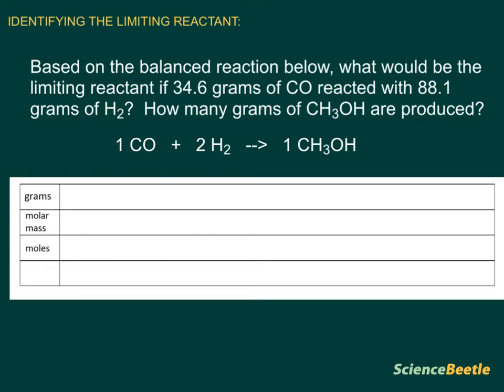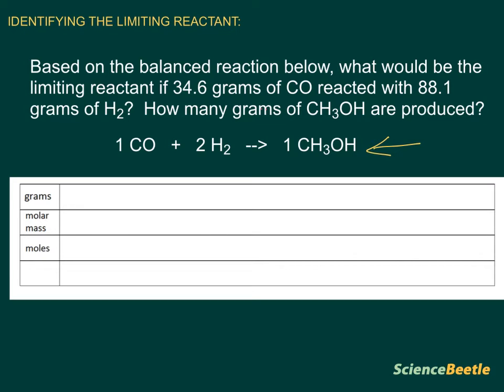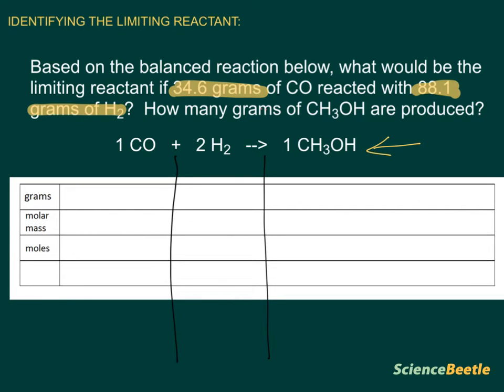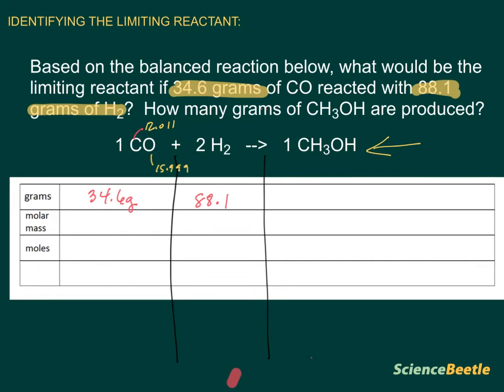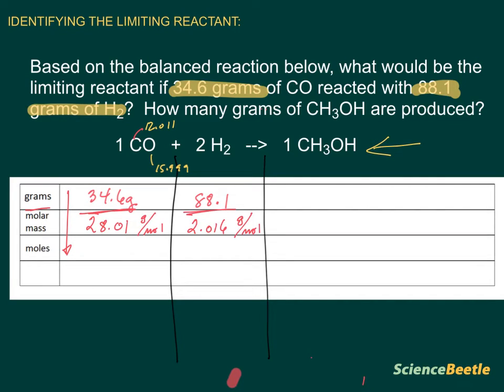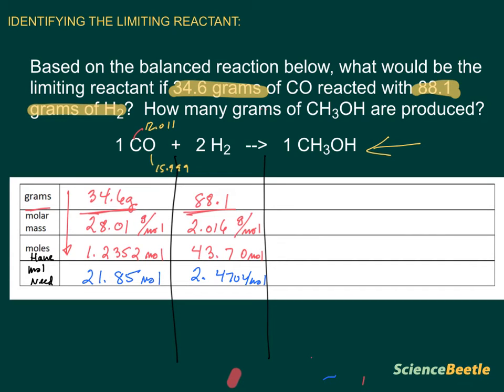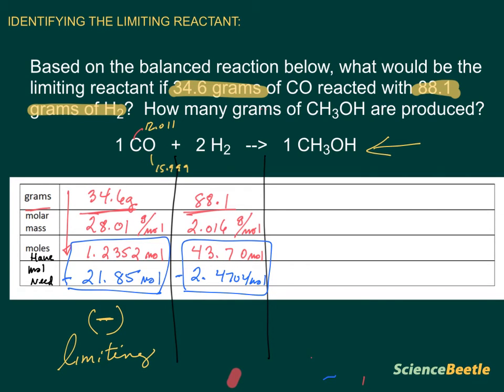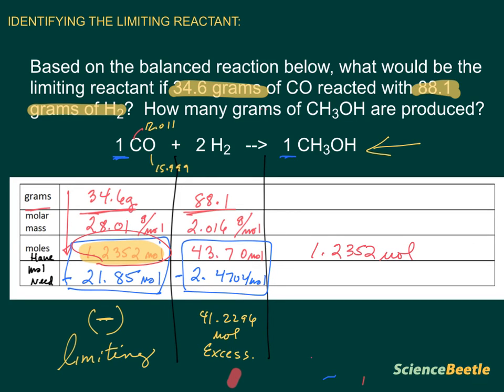Identifying the limiting reactant1b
This video lesson explains how to identify the limiting reactant in a chemical reaction and how to determine the amount of product formed based on this information.